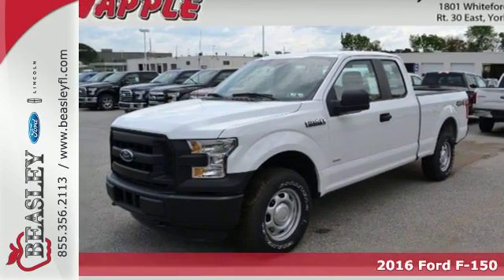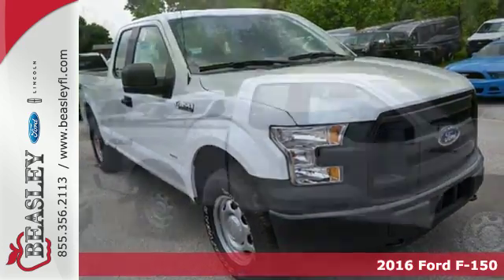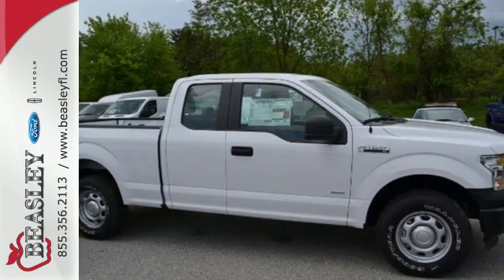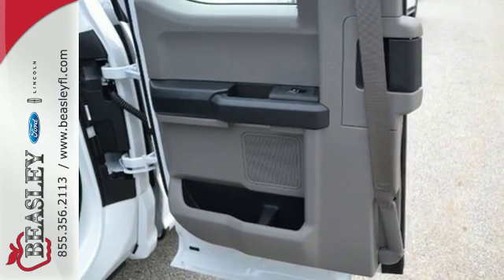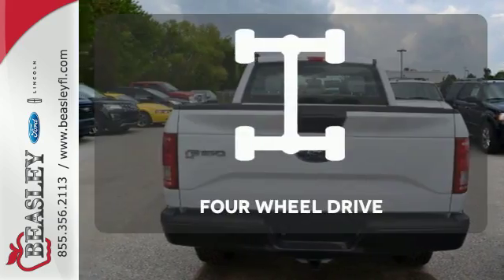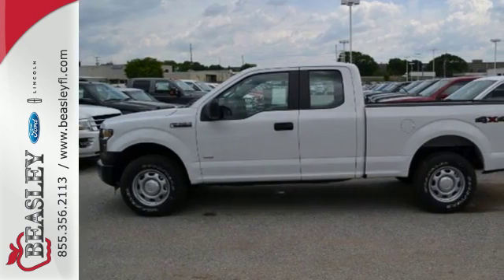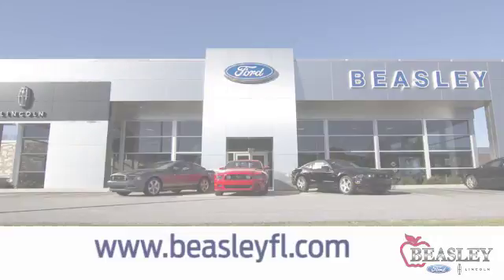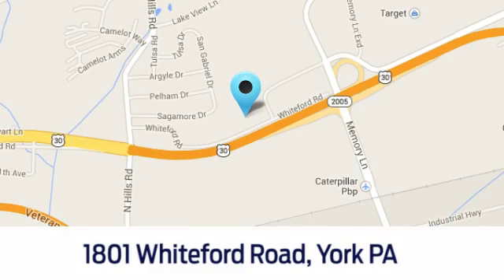New 2016 Ford F-150 York PA Harrisburg, PA #167232-0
Year: 2016
Make: Ford
Model: F-150
Engine: 2.7L V6
Transmission: Automatic 6-Speed
Color: Oxford White
Interior: Medium Earth Gray w/Vinyl 40/20/40 Front Seat
Stock #: 167232-0
VIN: 1FTEX1EP8GFB49549
Isn't it time you got rid of that old rattletrap and got behind the wheel of this fun Vehicle!! Stunning! Standard features include: Automatic Transmission 4-wheel ABS brakes Traction control - ABS and driveline Head airbags - Curtain 1st and 2nd row Passenger Airbag Tilt and telescopic steering wheel 4 Doors Four-wheel drive Fuel economy EPA highway (mpg): 23 and EPA city (mpg): 18 External temperature display Tachometer Tire pressure monitoring system Transmission hill holder Daytime running lights Dusk sensing headlights Bed Length - 78.0 ' Speed-proportional power steering Stability control - Stability control with anti-roll Split-bench rear seats Intermittent window wipers Pickup Bed Type - Regular Clock - In-radio display Video Monitor Location - Front... Only at Beasley Ford Lincoln just 10 minutes from Red Lion PA. Your Central PA Ford Headquarters. Contact Beasley Ford Lincoln Sales 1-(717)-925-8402.

Beasley Ford Lincoln located in York, PA is proud to be one of the premier Lincoln dealerships in the York / Lancaster area. From the moment you walk into our showroom, you'll know our commitment to customer service is second to none. We strive to make your experience with Beasley Ford Lincoln a good one for the life of your vehicle.

Address:
1801 Whiteford Rd
York PA Harrisburg, PA 17402